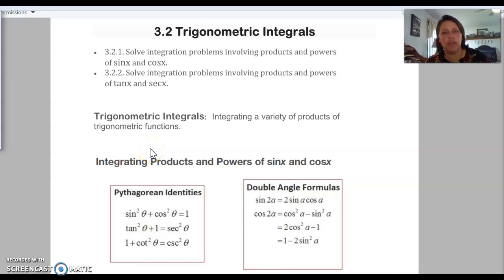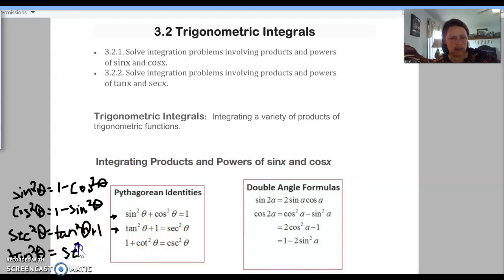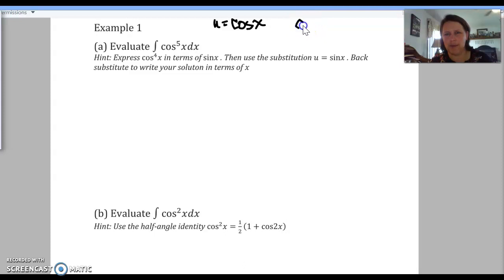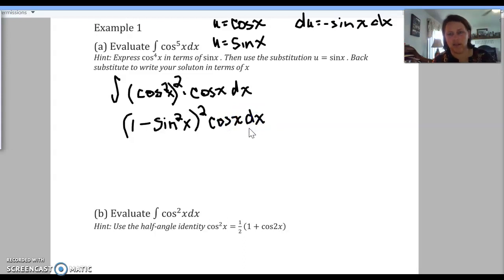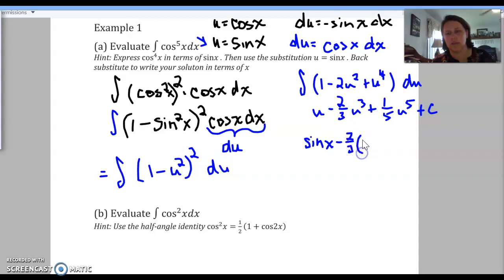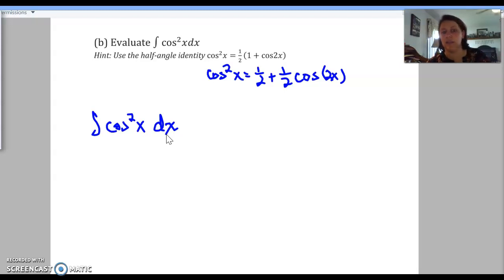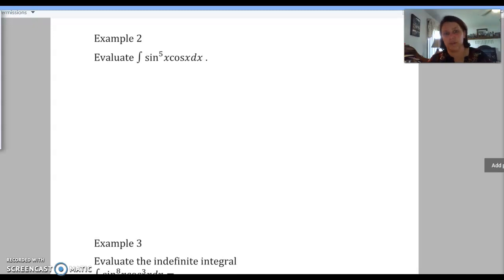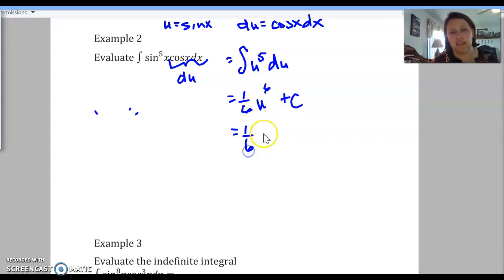3.2 Part 1 Video #1